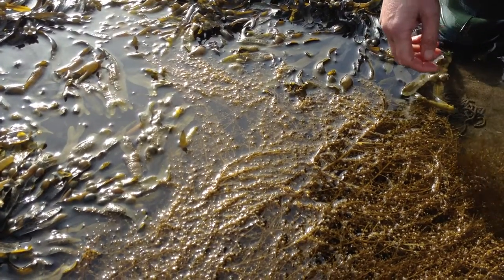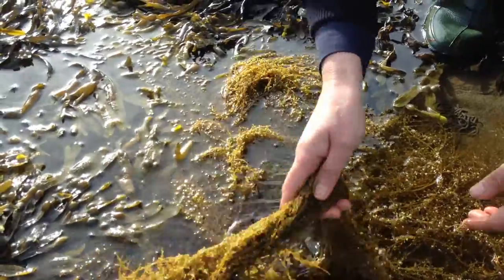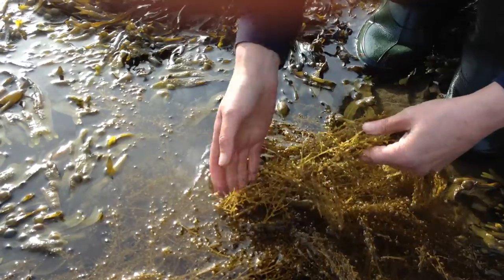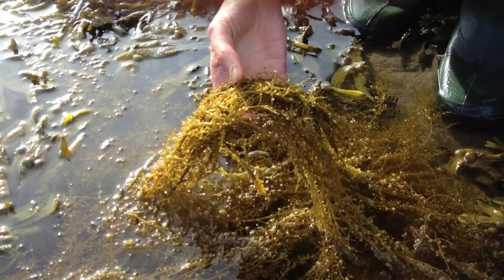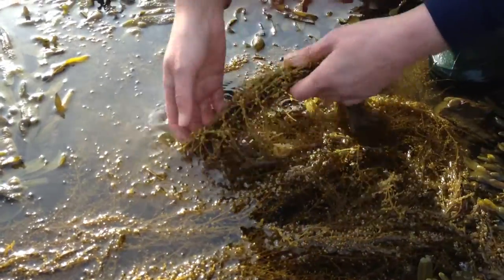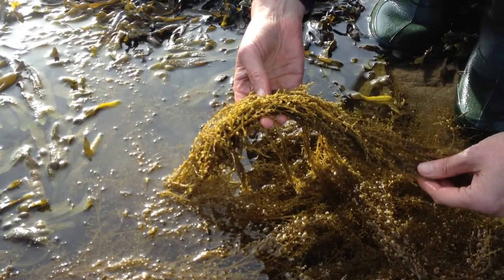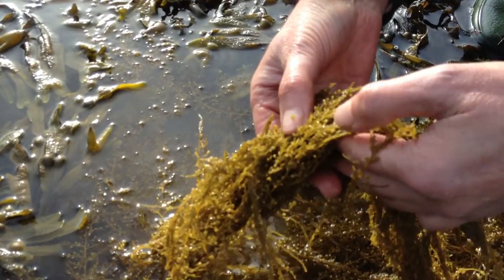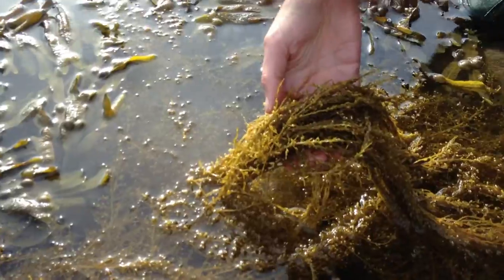Sargassum - Japanese Seaweed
Sargassum muticum (fucoid), wire weed, SMUT, berry weed,